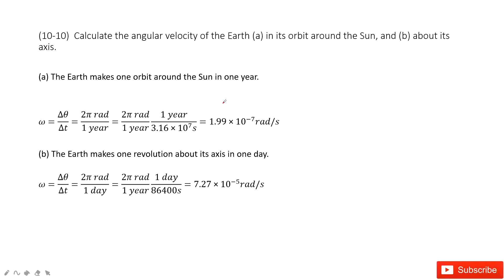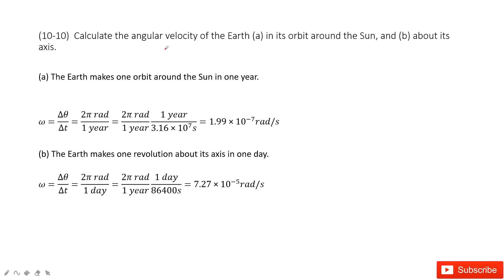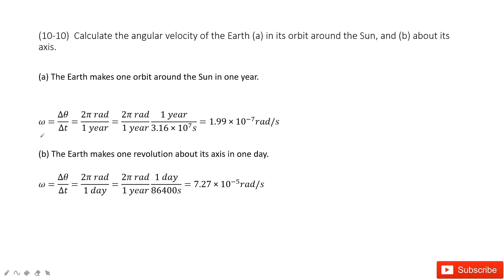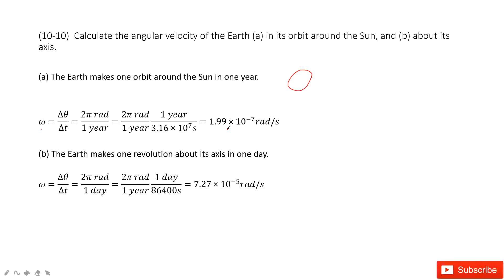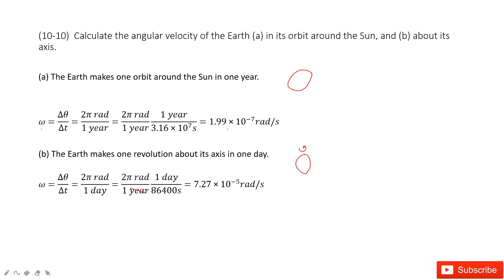(10-10) Calculate the angular velocity of the Earth (a) in its orbit around the Sun, and (b) about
(10-10)  Calculate the angular velocity of the Earth (a) in its orbit around the Sun, and (b) about its axis.